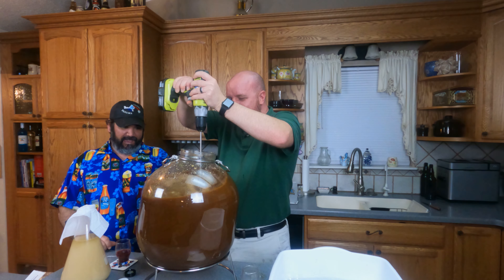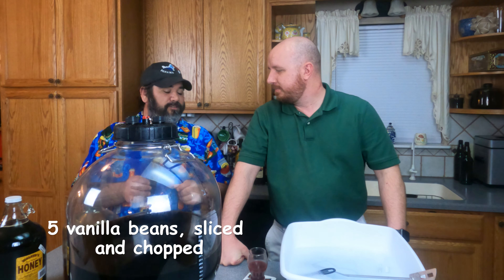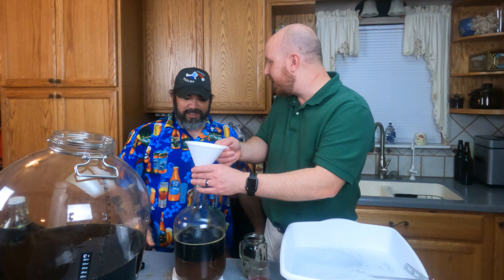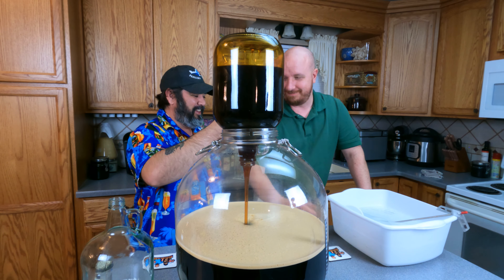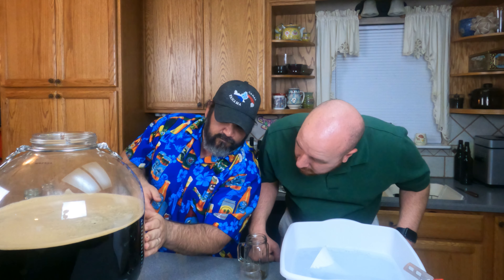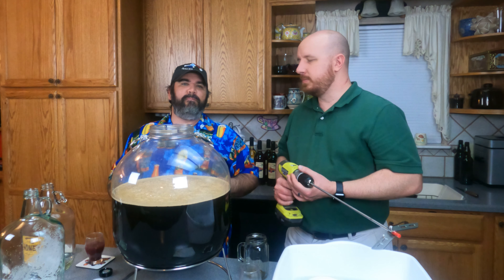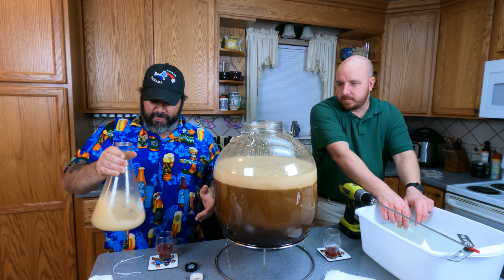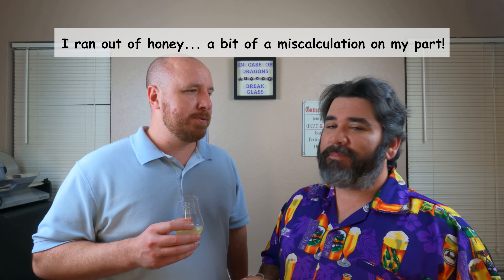How To Brew Coffee Mead At Home - Easy Recipe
The moment we mentioned coffee mead, we knew we had to make it!  So here it is - how to make coffee mead at home!  This easy recipe is very similar to our traditional mead, except that we're using cold brew coffee instead of water.

17.5lbs of honey
cold brew coffee to 5 gallons
5 vanilla beans (split/chopped)
4 tsp of Fermaid O
2 tsp of Fermaid K
1 tsp of Potassium Carbonate

Mix all those ingredients together and pitch a starter of Wyeast 1388.  Add 4 tsps of Fermaid O at 48 hours, and another 4 tsps of Fermaid O at 96 hours.  Cold crash and bottle when fermentation is finished.  If you want it to be extra pretty, rack it into a clean carboy after cold crashing for a few weeks to clear.

SG 1.140
FG 1.110

Check out that awesome looking spherical fermenter, the FermZilla All Rounder Fermenter